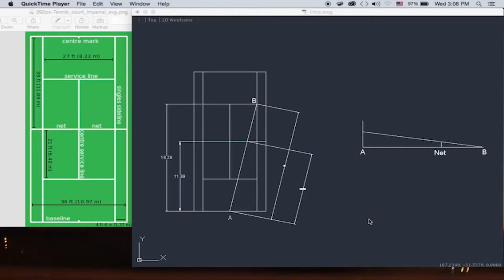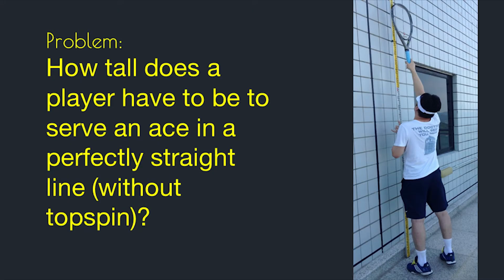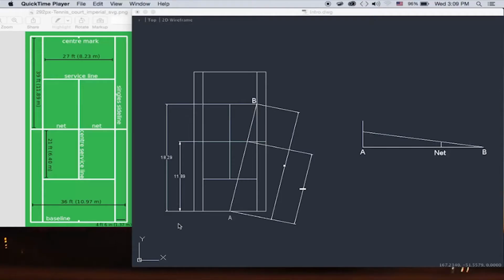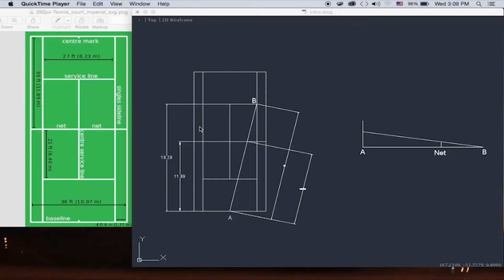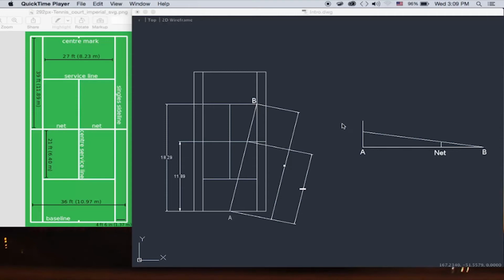AutoCAD Lesson 1a - Intro with Tennis Ace Problem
We can use AutoCAD to answer a question about tennis: How tall does a player have to be to serve an ace in a perfectly straight line? Click CC to see precise, manually-entered closed captions (subtitles) of the speaker's words. to watch lesson 1b.